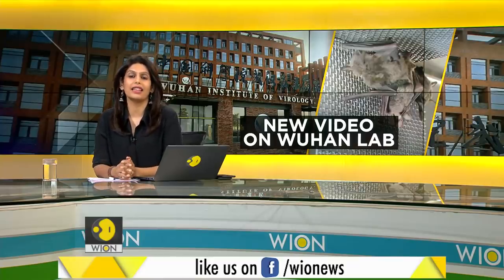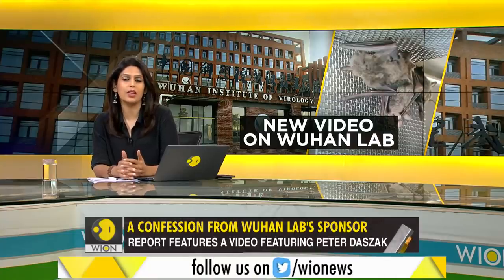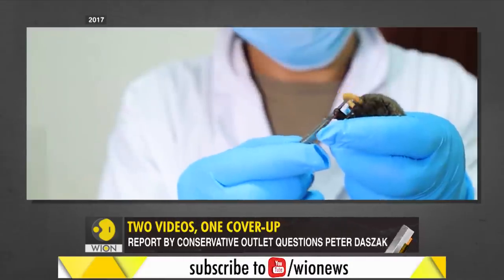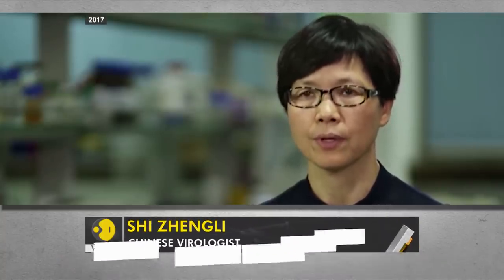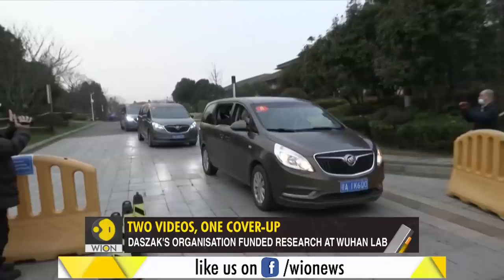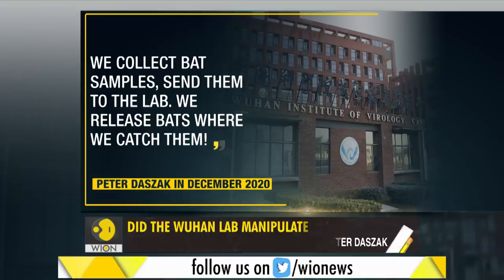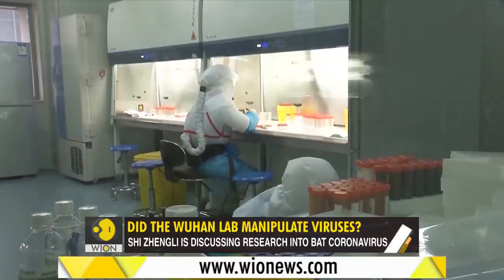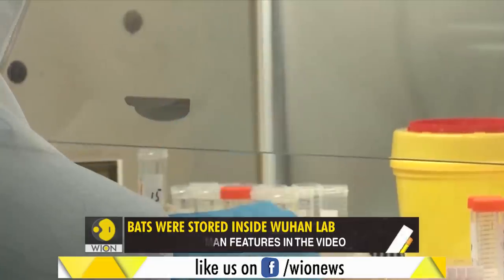Gravitas: Caught On Camera: Bats locked up inside the Wuhan lab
Two videos have emerged that reveal what Chinese researchers were up to in Wuhan. One of them shows how bats were stored inside the Wuhan Lab. In the second clip, Peter Daszak can be heard explaining how Chinese researchers were manipulating viruses. Palki Sharma has more.